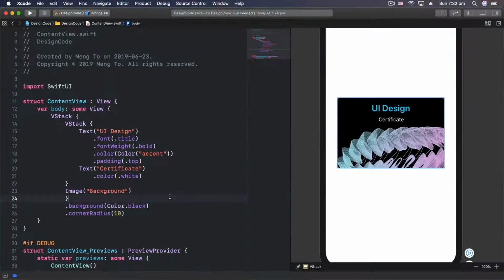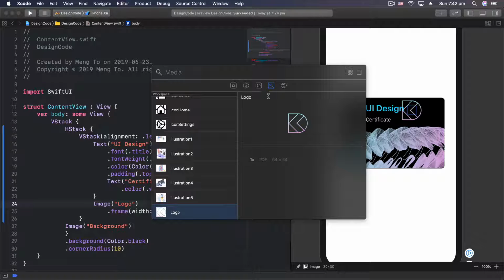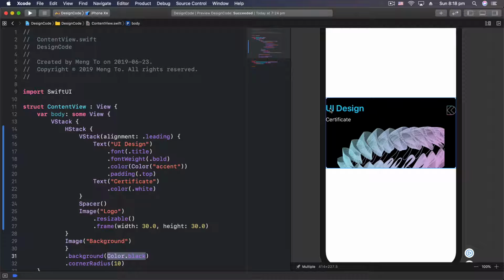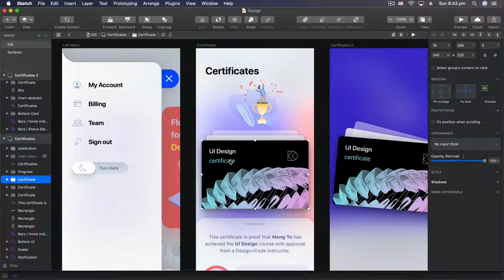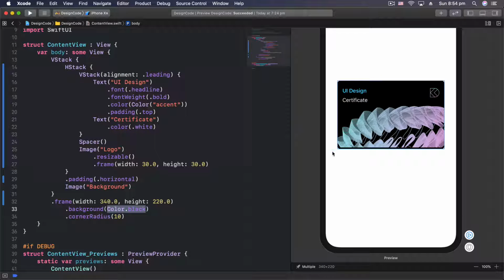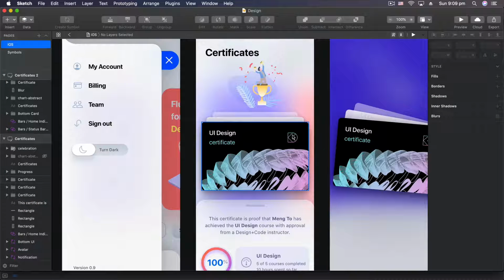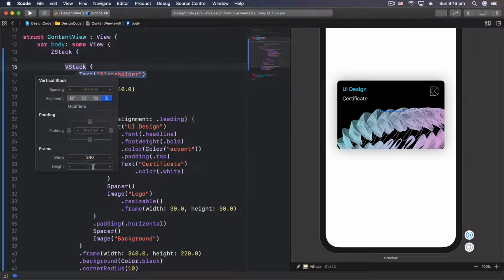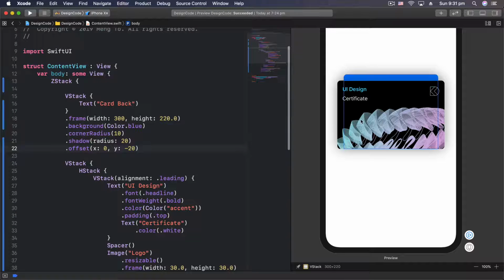DesignCode - Build an application with SwiftUI Part 1 [AhLaN] lesson2~